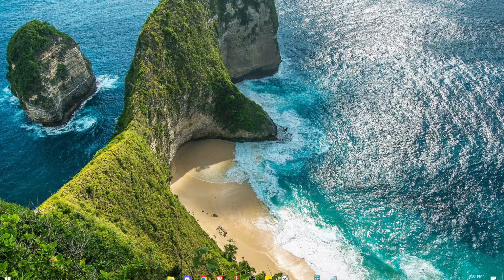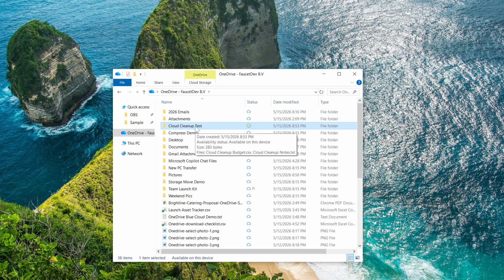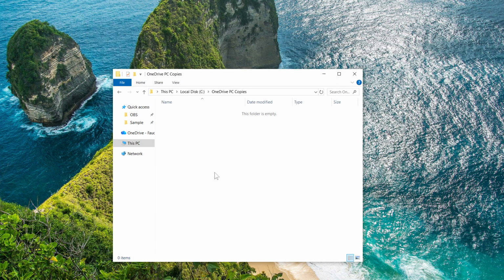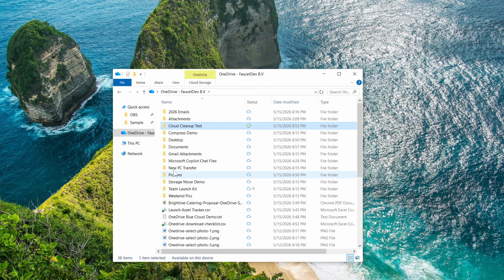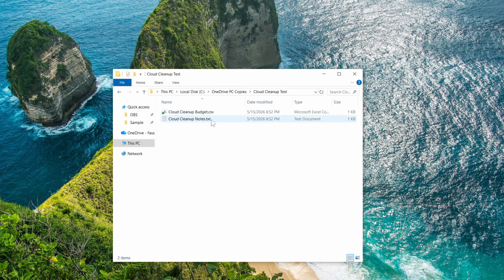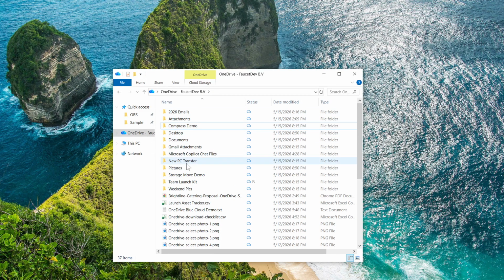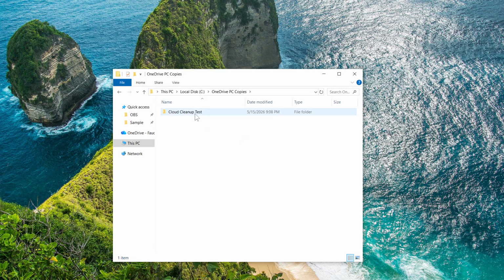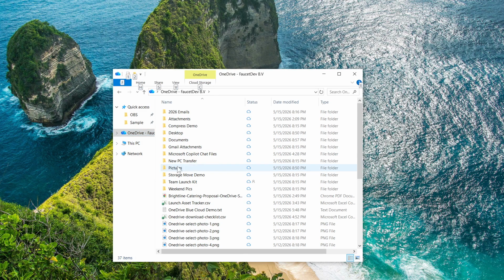How to Delete OneDrive Files Without Deleting PC Copies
This is the only OneDrive guide on safely deleting cloud files without losing your PC copies you'll need. You'll walk away knowing exactly how to remove files from OneDrive while keeping safe local backups on your computer.

1. How to open OneDrive inside File Explorer and locate the folder you want to clean up.
2. You'll learn how to create a dedicated local-only safety folder on your C drive using a quick keyboard shortcut.
3. How to copy a OneDrive folder into your local PC folder and confirm every file transferred correctly.
4. You'll learn how to delete the original OneDrive folder from the cloud with confidence.
5. How to verify your PC copies are untouched after the cloud version is gone.

Perfect for: Windows beginners, home users, small business owners, anyone managing cloud storage

delete OneDrive files keep PC copies, how to remove files from OneDrive only, OneDrive cloud cleanup tutorial, save local copies before deleting OneDrive, File Explorer OneDrive guide 2026, stop OneDrive sync without losing files, manage OneDrive storage safely, back up OneDrive folder to PC, Windows File Explorer tips, OneDrive Personal cleanup, free up OneDrive space